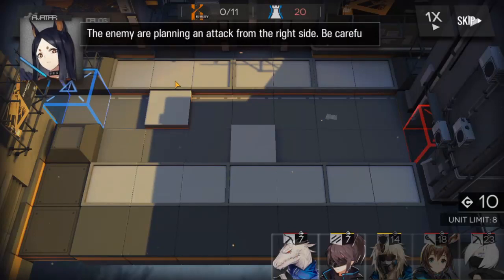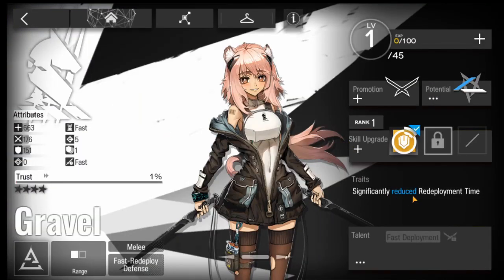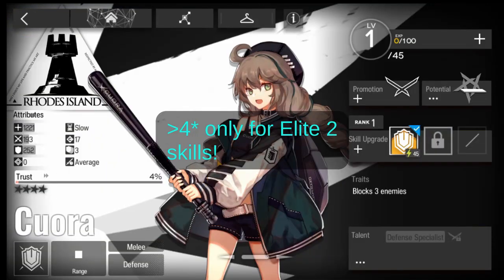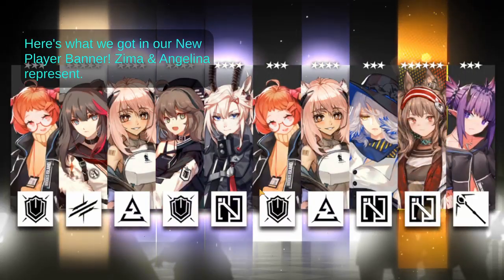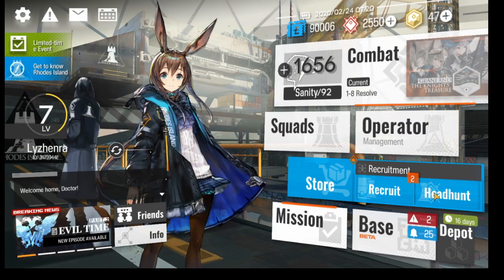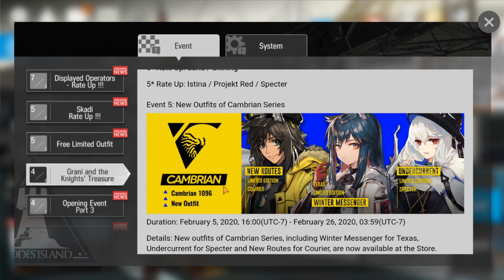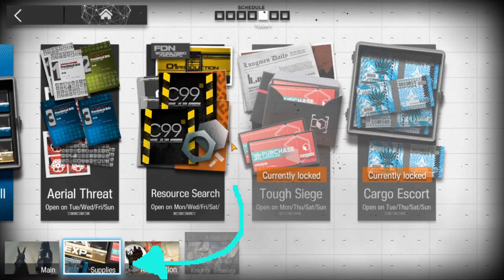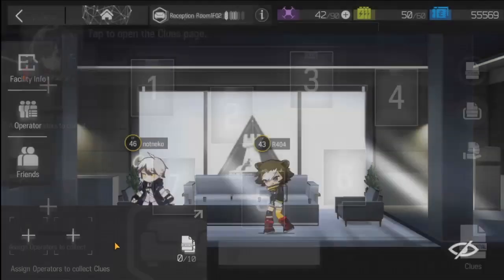New Player Tips for Arknights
Summary: Arknights is a f2p Cuties Fighting Badies. Check out the tips in the video to start properly.

0:00 What is Arknights?

1:27 Free to Play & Operators

3:23 New Operators: Recruit & Headhunting
5:21 All Resources Explained
8:24 Grinding: Supplies & Annihilation

9:01 252 Base Setup: Most Common Mistake
10:17 Friend List
10:46 Impressions